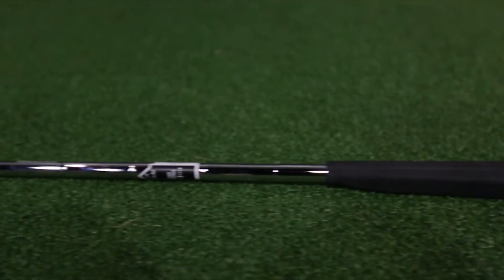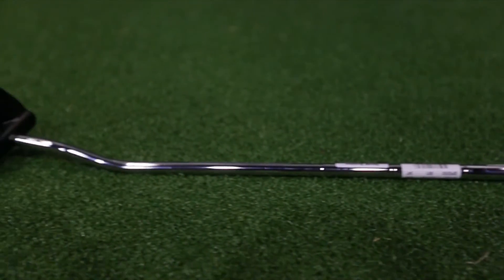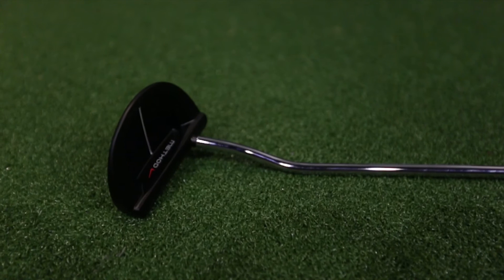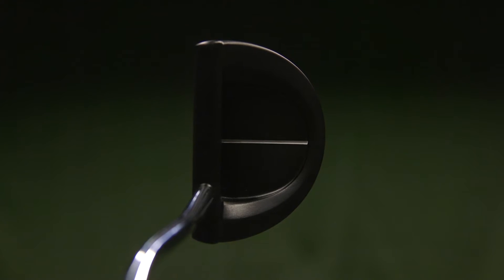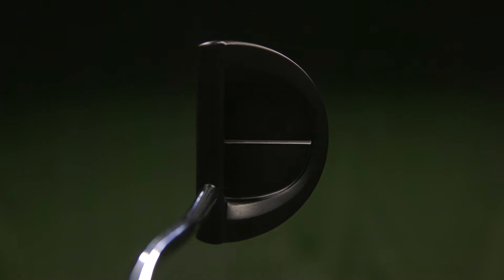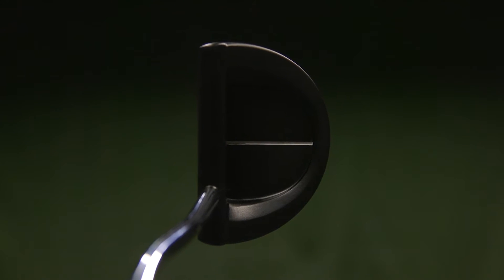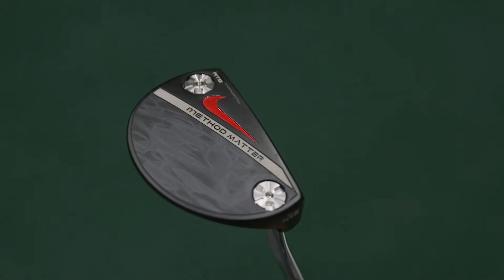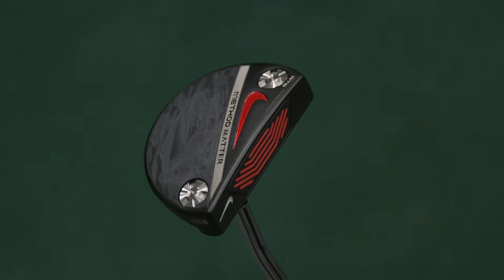Golf club review - Nike Method Matter M512